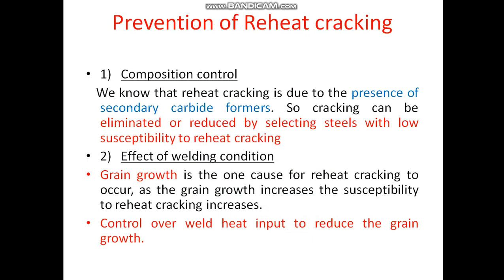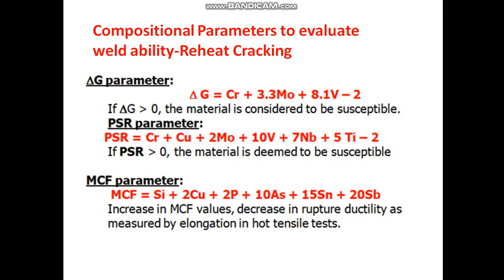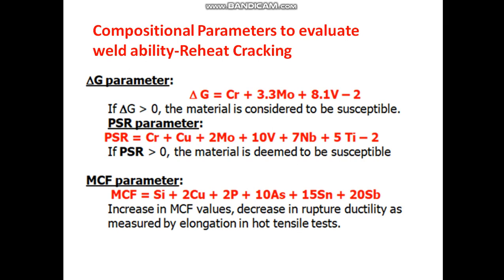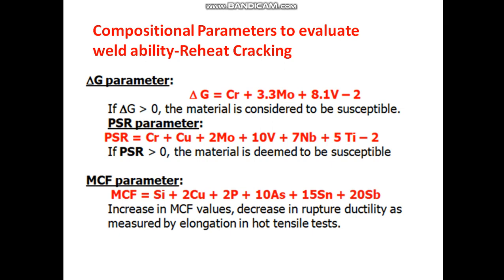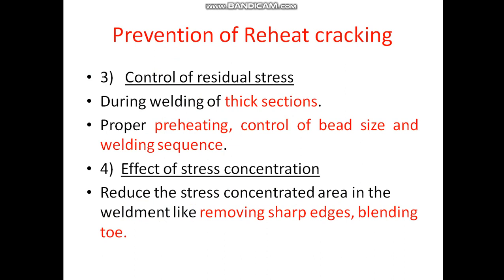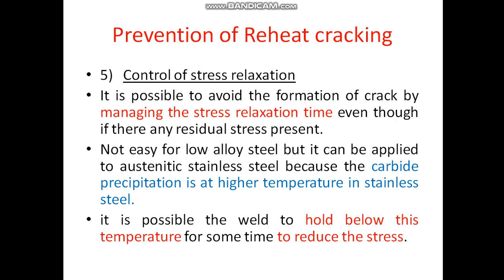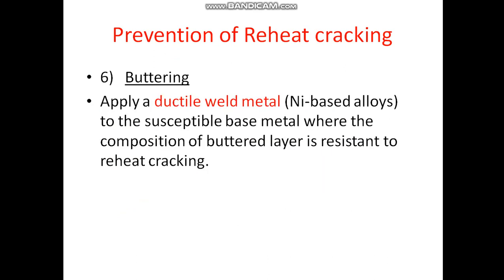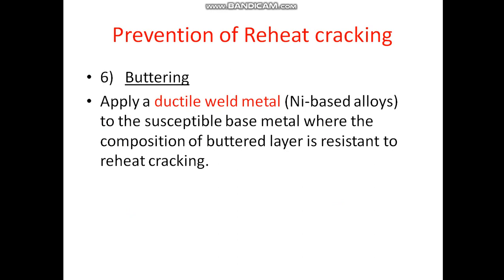Ways to avoid re-heat Cracking